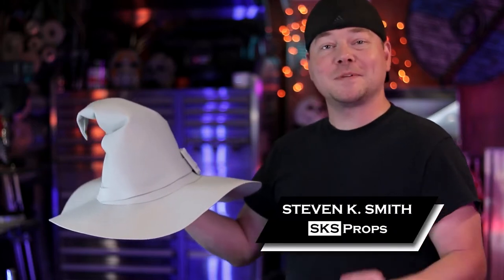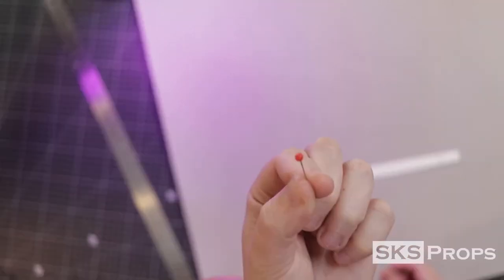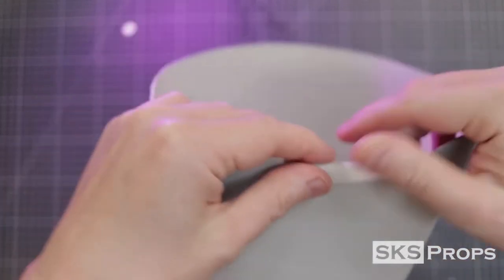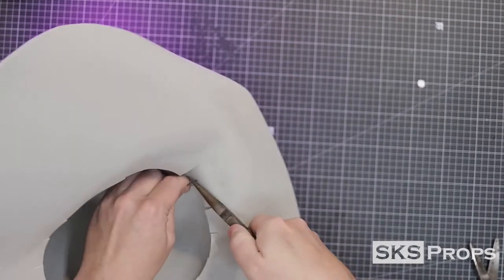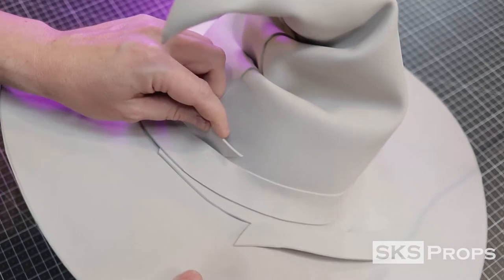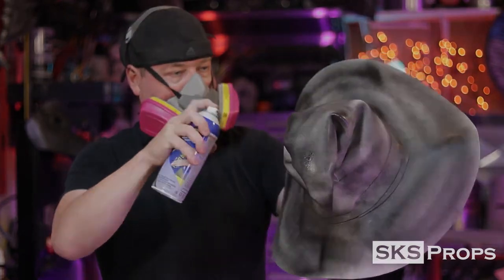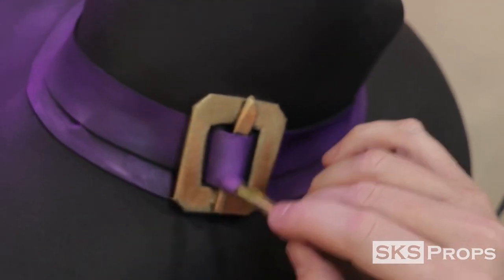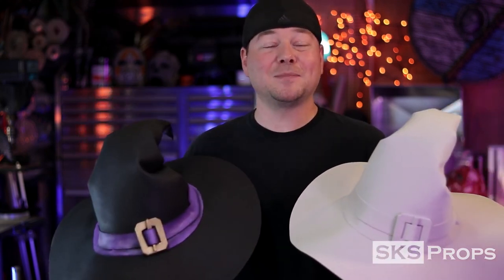How to Make A Witch Hat - Step by Step Easy DIY Tutorial - CemKemSam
In this video we are going to show you How to Make A Witch Hat out of 2mm EVA Foam!

This is a super easy DIY Tutorial and with a Free PDF Pattern that is perfect for your Cosplay or last-minute Halloween costume!

I walk you through the processes I took to make my custom pattern as well as my acrylic painting techniques. Great for Cosplay this hat has a very anime cartoon style to it that can easily be customized to fit numerous characters.

This tutorial also has my Free Templates that you can download and build right along with the video. This is definitely the kind of Halloween craft project that would be great to build with your kids so feel free to scale the PDF to fit little witches and warlocks too and if you are using my templates please tag me so I can see your creations!